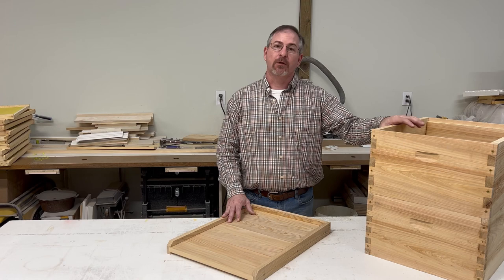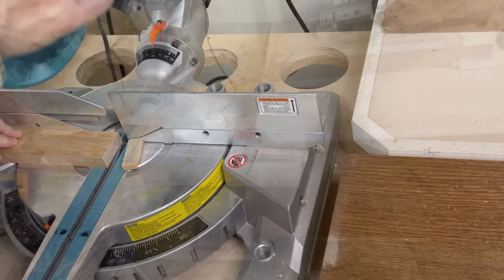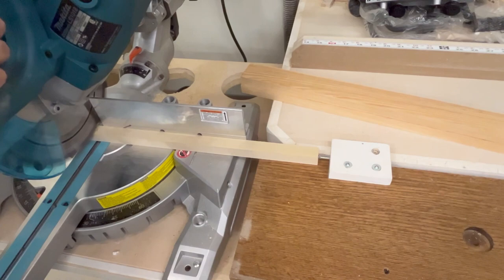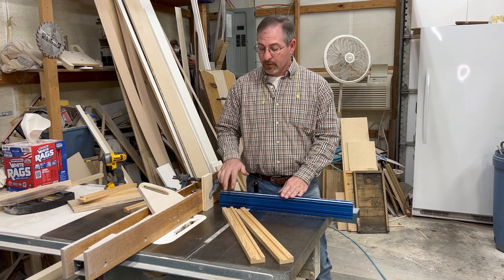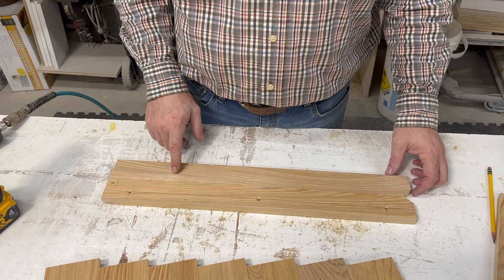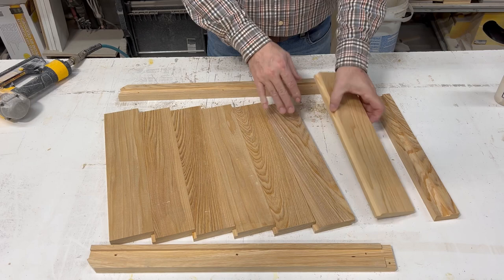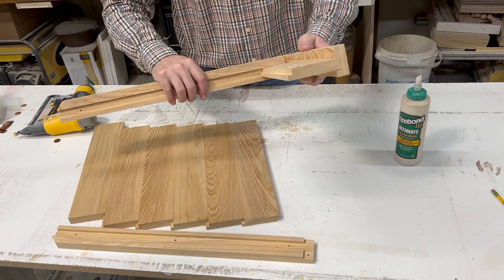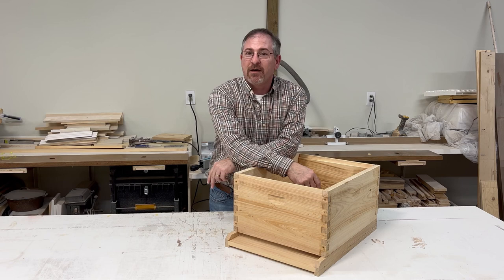Building Bottom Boards for Langstroth Beehives. Free Plans!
How to build bottom boards for your beehives. If you want to start Building your own Beekeeping Equipment then this is a fairly simple project to get you started. The woodworking in this project is not overly complicated. Download the free plans with the link below and follow the steps in the video.  Bee Safe and happy building!

Links to tools and products used in this video.

Makita LS1018 10” Dual Slide Compound Miter Saw

Kreg KMS7102 Table Saw Precision Miter Gauge System

Freud 8 In. Professional Stacked Dado

Freud LM72M010: 10" Heavy-Duty Rip Blade

Empire Level e3992 Heavy-Duty Magnum 12-Inch Rafter Square

Other channels you might like!